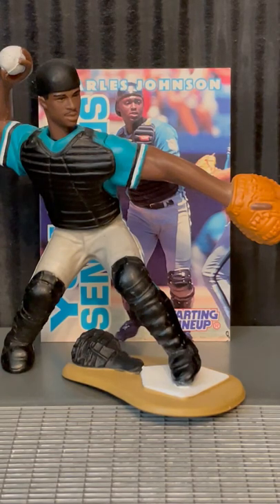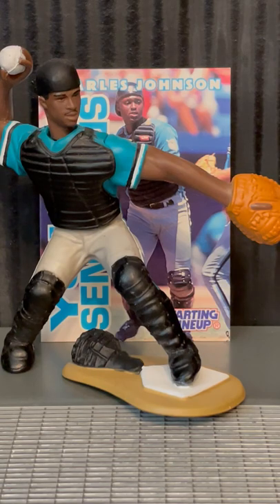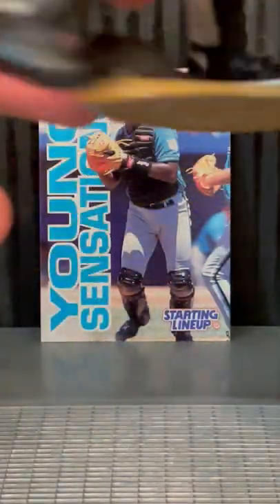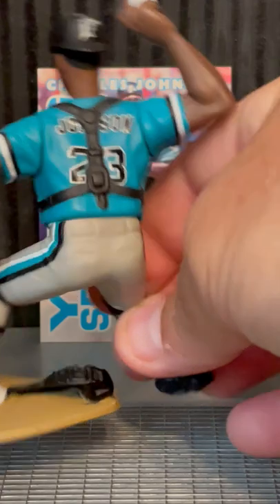Charles Johnson Florida Marlins MLB 1997 Starting Lineup Baseball toy review Miami defensive catcher